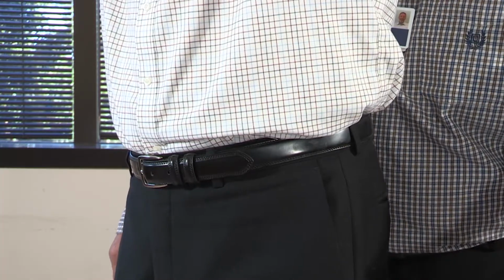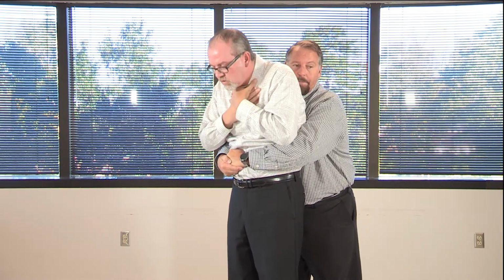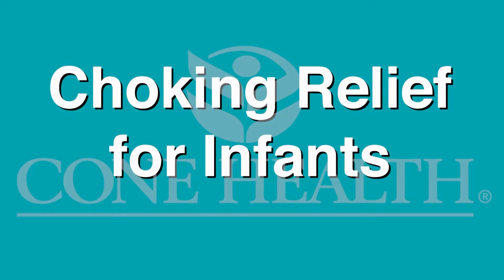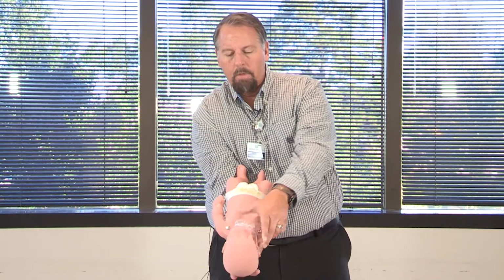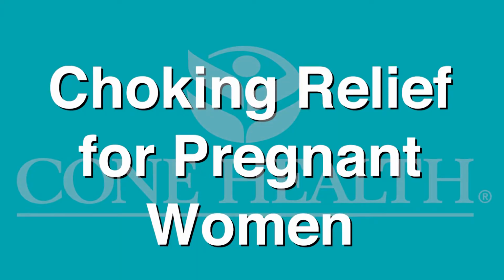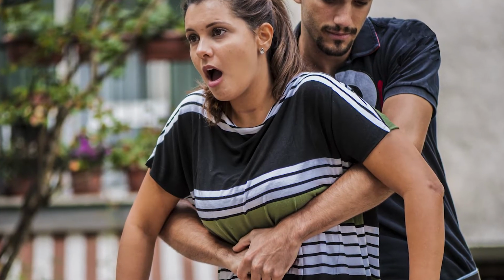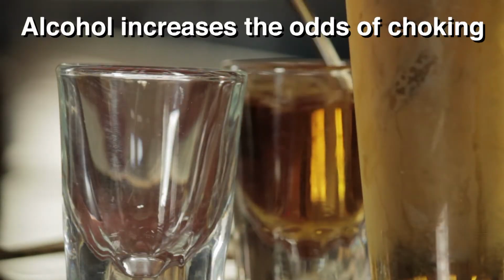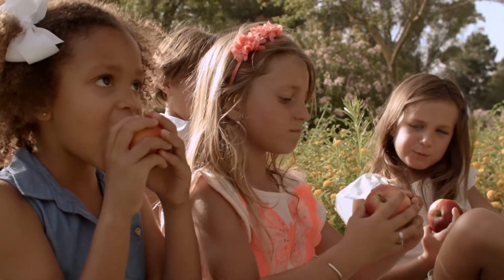What To Do When Someone's Choking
You're at home eating with your family and someone starts choking. Do you know what to do? What should you do if you are by yourself? Choking is the fourth leading cause of unintentional injury death. Join Rob Emory, AHA training center coordinator with Cone Health Staff Education, as he demonstrates what to do when someone is choking and tips to prevent choking.